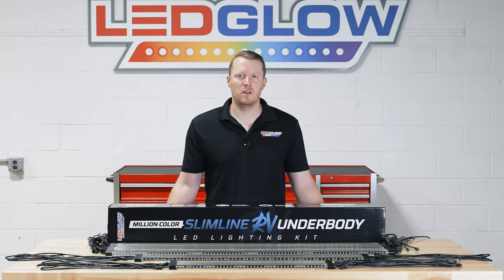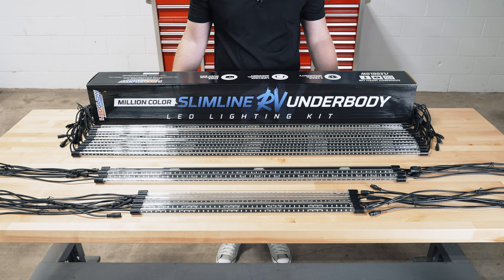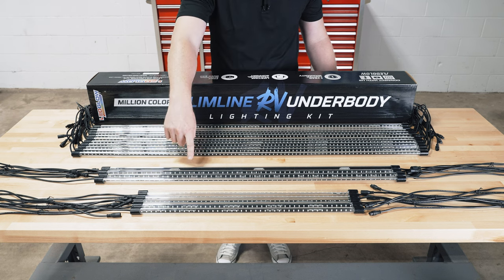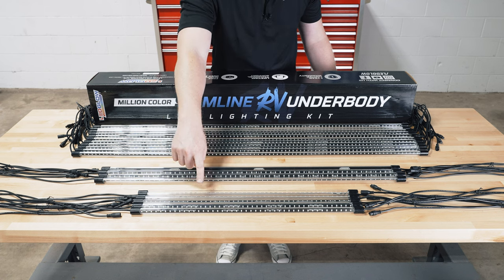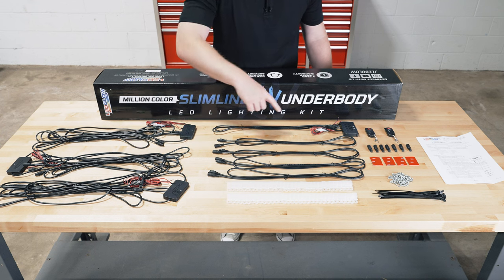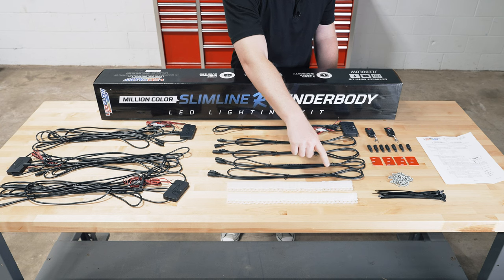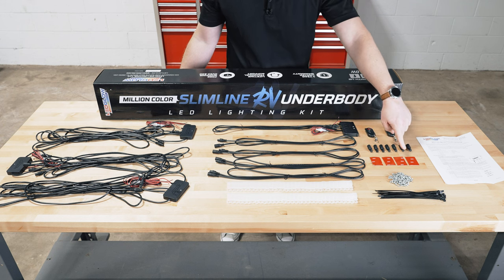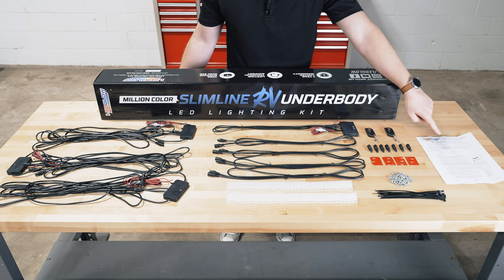Unboxing | LEDGlow 45ft+ Million Color Slimline Expandable RV Underglow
Find out everything that’s included with LEDGlow 45ft+ Million Color Slimline Expandable Recreational Vehicle LED Underbody Lights.

MOTORHOME LED LIGHTS
In this LEDGlow Unboxing Series Video we’ll show you everything that comes in the box with our 45ft+ Expandable Million Color Slimline RV Underbody LED Lights, which transform the look of your RV or camper during any road trip.

45FT+ RV LED LIGHT KIT
When you open up the box, you’ll see (11) 46” Water Resistant Underbody Tubes; (4) 36” Water Resistant Underbody Tubes; (5) 24” Water Resistant Underbody Tubes; a Million Color Control Box; (3) Slimline Hub Systems; (4) 6’ Extension Cables; (2) Wireless Remotes; Double-Sided Tape for the Control Box and Hubs; Daisy-Chain Connector End Caps; Zip Ties; Mounting Brackets; Mounting Bracket Hardware; and Installation Instructions.

CAMPER UNDERGLOW CONTROL BOX
These recreation vehicle LED underbody lights include a control box and wireless remote which operate all of the available colors and lighting effects.